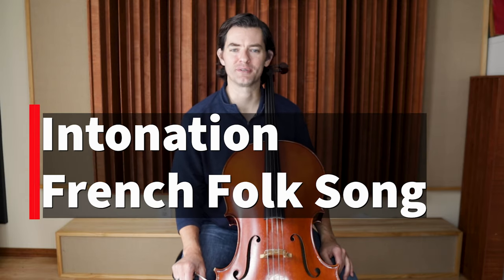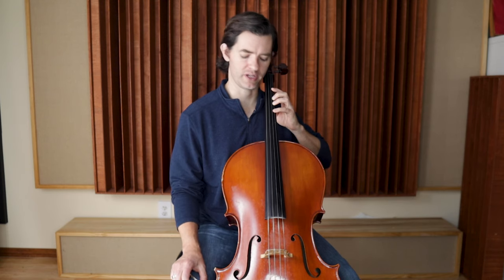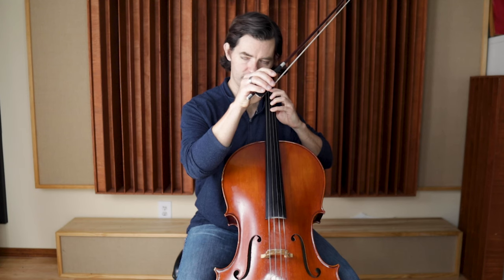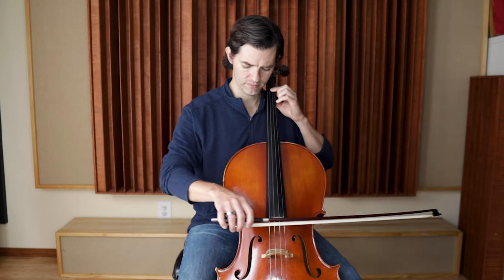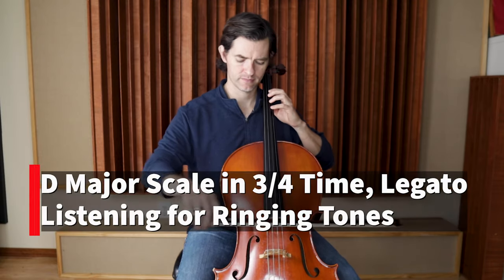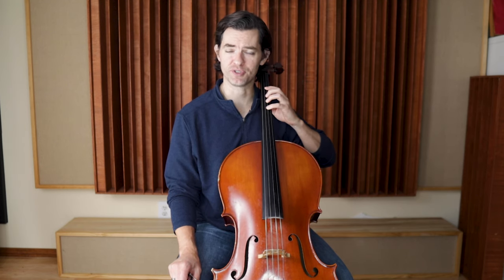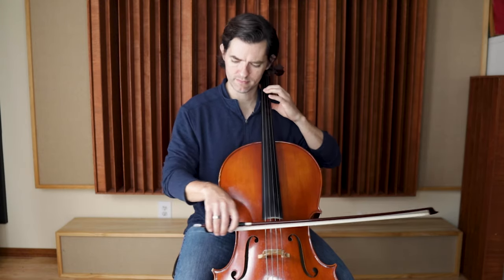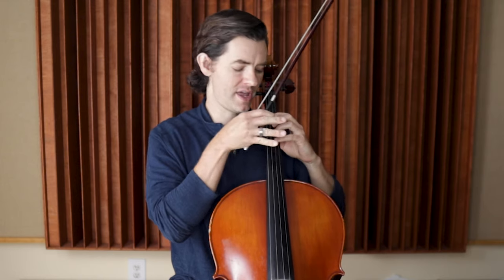French Folk Song Intonation Practice Guide for playing cello more in tune